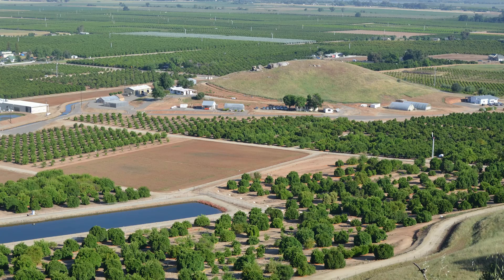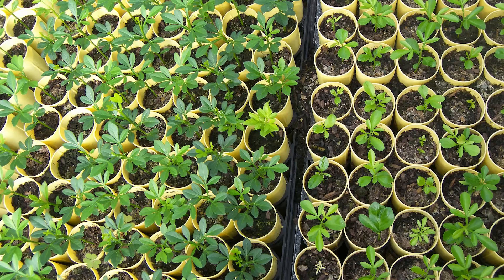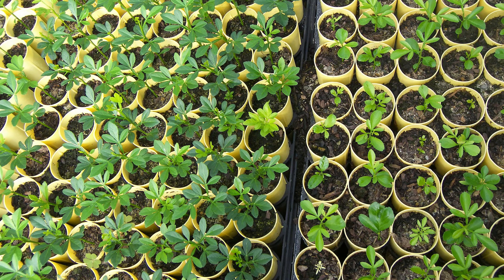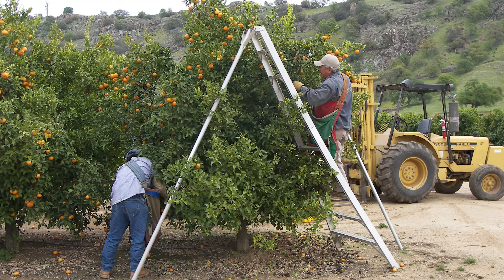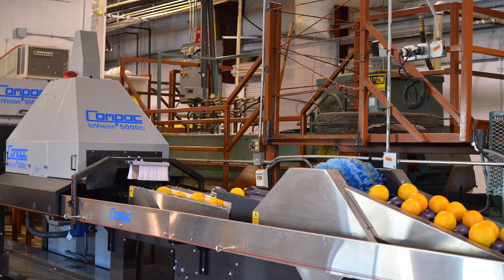Lindcove REC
Director Elizabeth Grafton-Cardwell describes the research activities at the UC Lindcove Research and Extension Center.